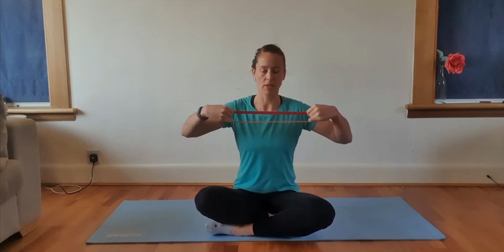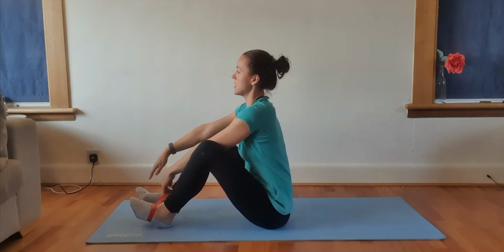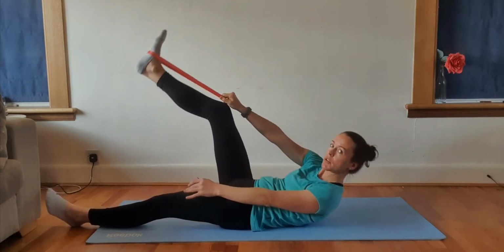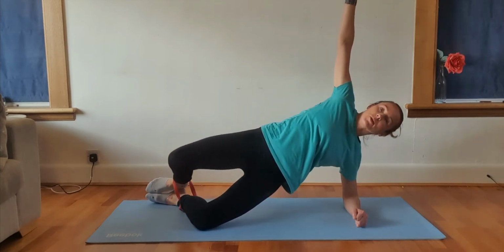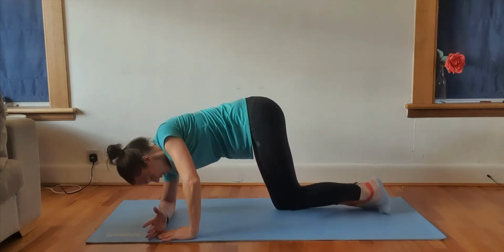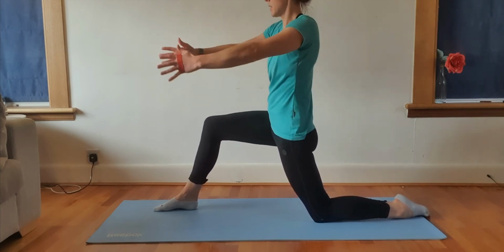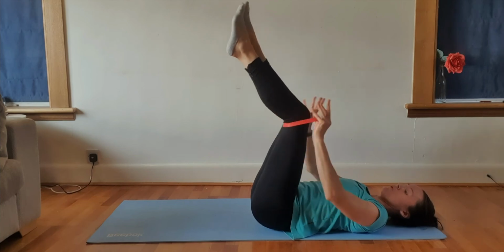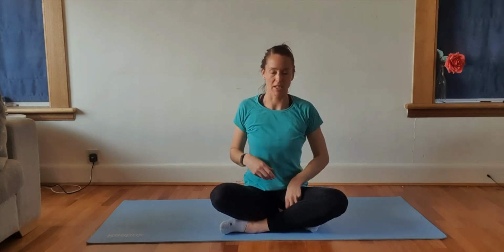The Mini Loop Pilates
Arms, Core & Glute burn with flexibility and strength.